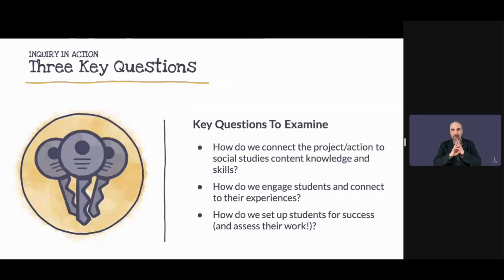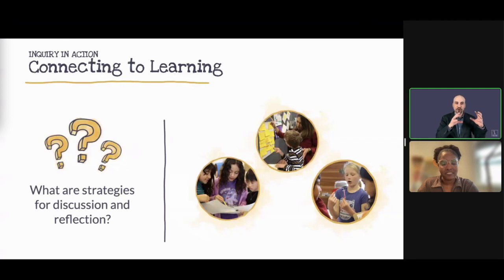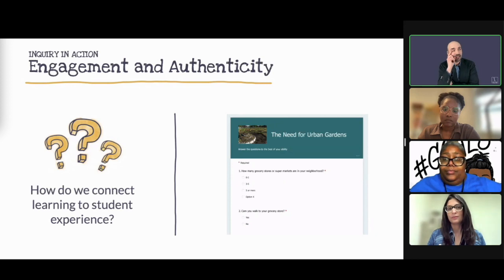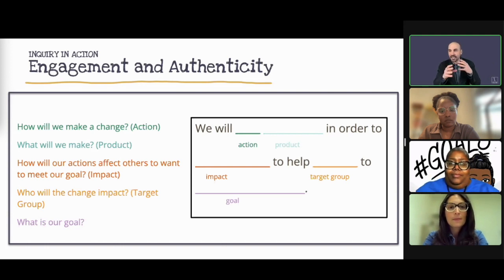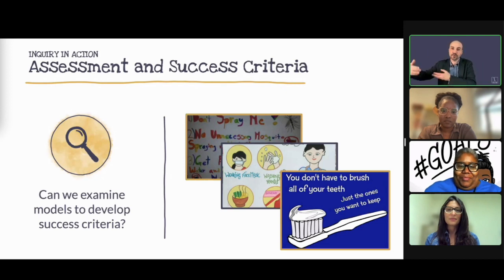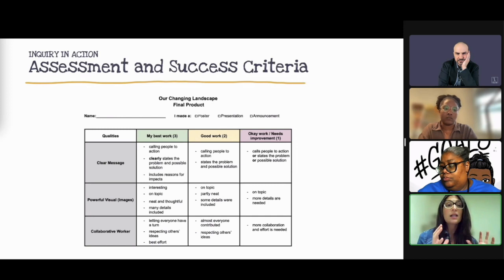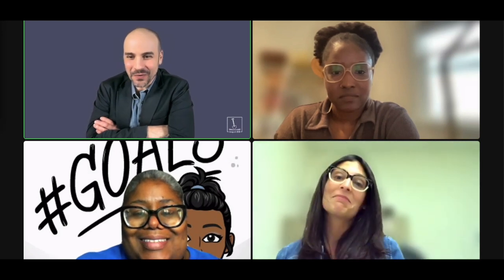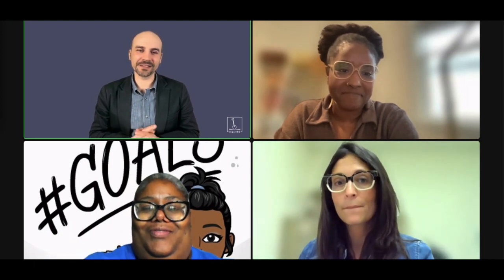Inquiry in Action: Classroom Spotlights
In inquiry-based social studies, students build deep content knowledge and flexible disciplinary skills. But that’s not all! They also use their knowledge and skills to solve real-world problems and meet challenges. We were joined on our webinar by LaKethia White (Implementation Coach, inquirED), Jaclyn Share (Instructional Coach, Riley Elementary School), and Rhonda Jackson (K-5 Master Teacher, Thirkell Elementary-Middle School) to discuss what Inquiry looks like in action in Elementary social studies.